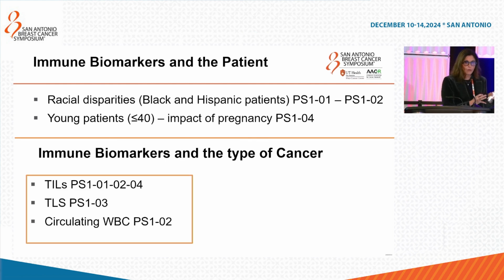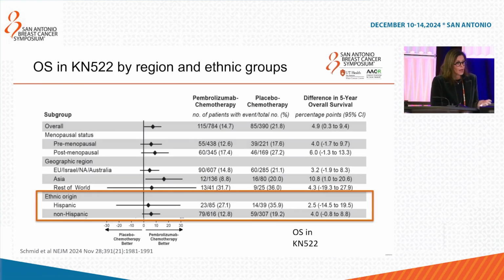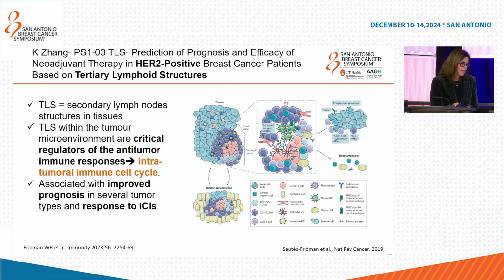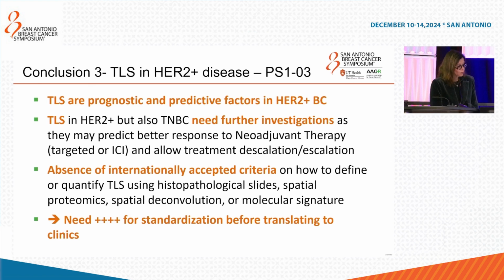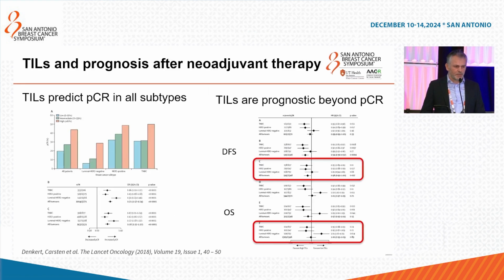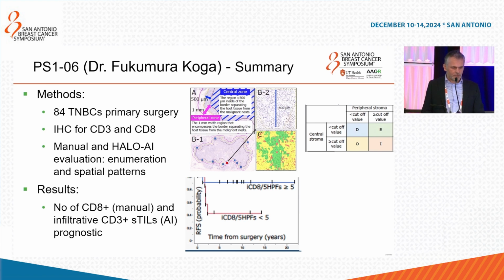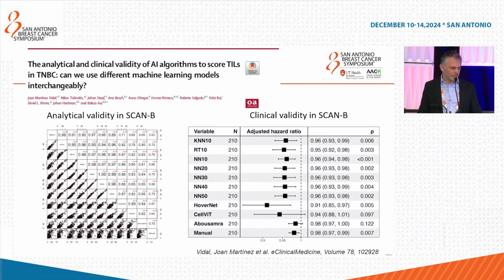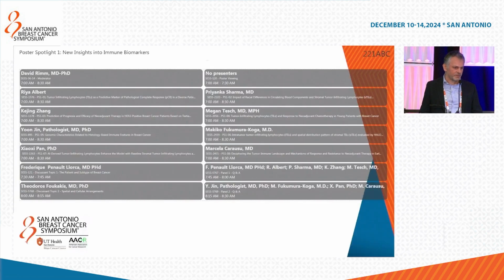SABCS 2024: New insights into immune biomarkers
This session occurred at 7 a.m. on Wednesday, Dec. 11, 2024. It was a Poster Spotlight session.

YOUTUBE CHAPTERS
0:00 Introduction from moderator David Rimm of Yale University in New Haven, Connecticut
00:40 Discussant Frederique Penault Llorca, University of Clermont-Ferrand, Clermont-Ferrand, France. Discussing posters PS1-01 through PS 1-04
18:33 Q&A with poster presenters, Riya Albert, UT Southwestern Medical Center, Dallas, Texas; Priyanka Sharma, University of Kansas Medical Center, Kansas City, Kansas; Kejing Zhang, Central South University, Changsha, China; and Megan Tesch, Dana-Farber Cancer Institute, Boston, Massachusetts
28:30 DiscussantTheo Foukakis, Karolinska Institutet, Solina, Sweden. Discussing posters PS 1-05 through PS 1-08
48:30 Q&A with poster presenters, Yoon Jin Cha, Yonsei University, Seoul, South Korea; Makiko Fukumura-Koga, National Defense Medical College, Tokorozawa, Japan; Xiaoxi Pan, Institute of Cancer Research, London, United Kingdom; and Marcela Carausu, Institut Jules Bordet, Brussels, Belgium